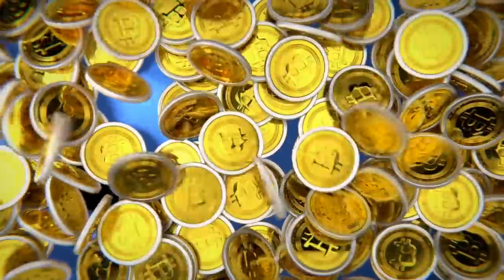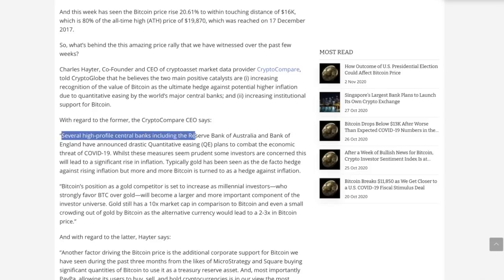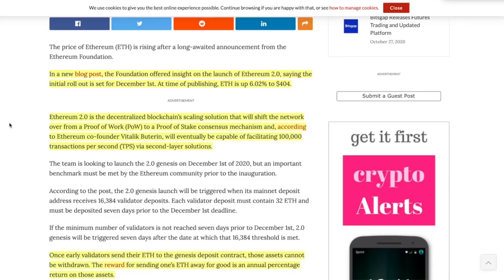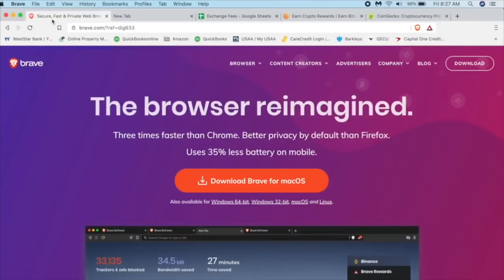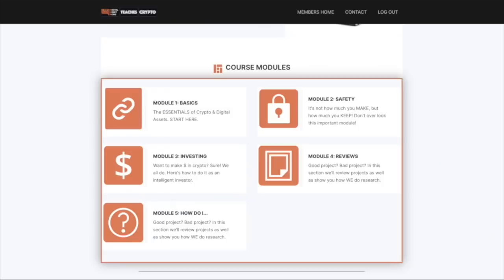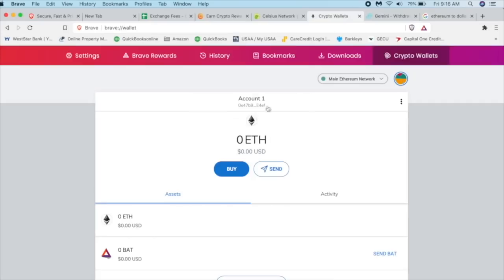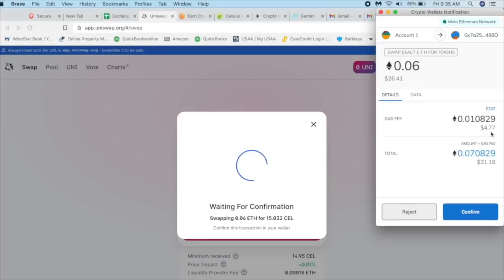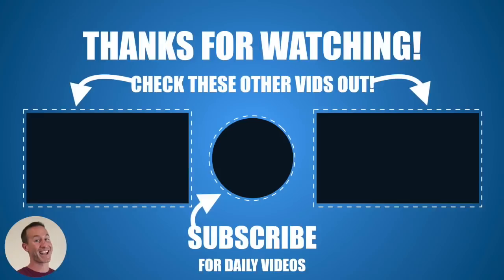BITCOINS MVP DOES IT AGAIN! NEW STATEMENT PUSHING CRYPTO TO THE MOON! WHY I'm NOT Staking ETH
►Thanks to the Federal Reserve, this last 24 hours might seem like CHILDS PLAY...Also, Why I simply will not take my Ethereum with the ETH 2.0 Launch.

0:00 - Market Recap | Topics Overview
2:30 - BITCOINS MVP DOES IT AGAIN! NEW STATEMENT PUSHING CRYPTO TO THE MOON! But...Be CAREFUL!
7:35 - Ethereum Price Surges As December 1st Launch Date for ETH 2.0 Declared
11:17 - How to Buy CELSIUS (US Citizens AND ALL OTHER COUNTRIES)

●▬▬▬▬▬▬▬▬▬▬▬CRYPTO ESSENTIALS▬▬▬▬▬▬▬▬▬▬▬▬▬▬▬▬▬●

🇺🇸Save TIME & MONEY by using the online program I personally use.

📊 Highly Accurate (90%+) ALERTS Sent DIRECTLY To Your PHONE.

💥𝙐nstoppable 𝑫omains - Simplify your ⬆SENDING & ⬇RECEIVING Crypto Address:
💥 BUY .crypto domains, Hold & Sell LATER

💰💰💰I RECOMMEND & HAVE a ROTH IRA with iTRUSTCAPITAL.

●▬▬▬▬▬▬▬▬▬▬▬▬▬FOLLOW D.A.N.▬▬▬▬▬▬▬▬▬▬▬▬▬▬▬●

●▬▬▬▬▬▬▬▬▬▬▬▬▬▬AUDIO TRACKS▬▬▬▬▬▬▬▬▬▬▬▬▬▬●

●▬▬▬▬▬▬▬▬▬▬▬▬▬▬VIDEO TOOLS▬▬▬▬▬▬▬▬▬▬▬▬▬▬●

●▬▬▬▬▬▬▬▬▬▬▬▬▬EXIT STRATEGIES▬▬▬▬▬▬▬▬▬▬▬▬▬▬▬●

✅Crypto Nobes - A very calm approach to Crypto News UK style -

🐕Dog Is My CoPilot - Proceeds from D.A.N. go to support this AWESOME cause!

► There's a TON of info out there. This is who I listen to almost DAILY.